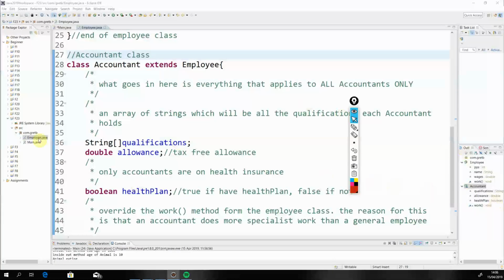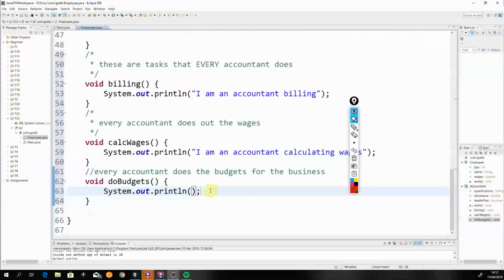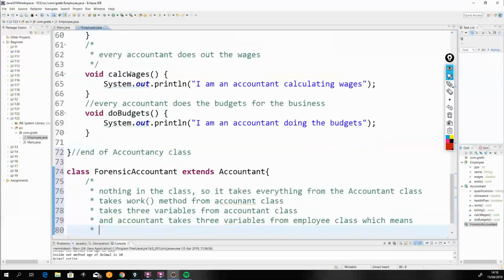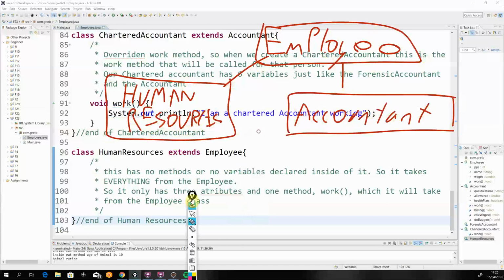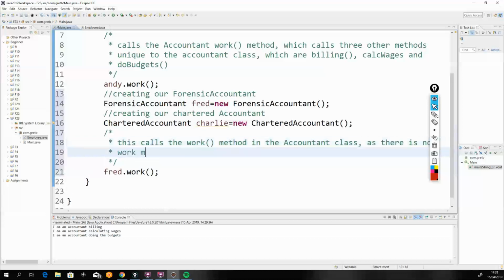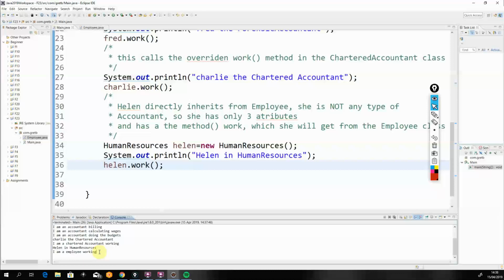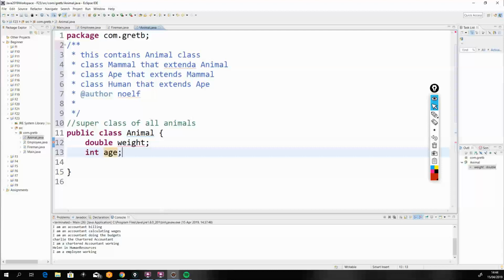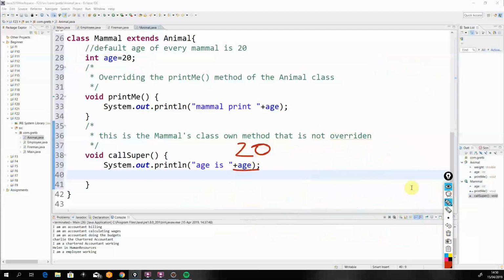Video 13 Inheritance and Overriding pt 4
More on this topic and emphasis that you can only inherit from ONE class, as multiple inheritance is not allowed in java.
All code from Java Project f23